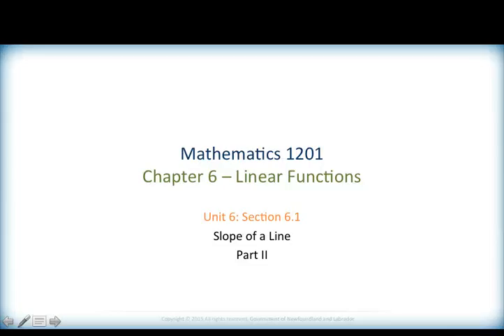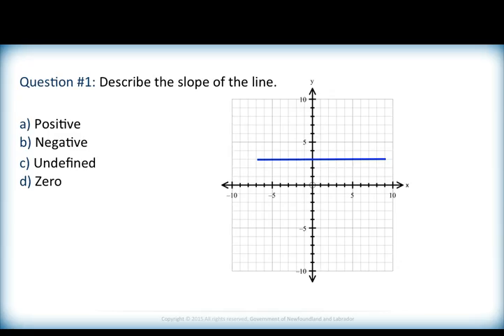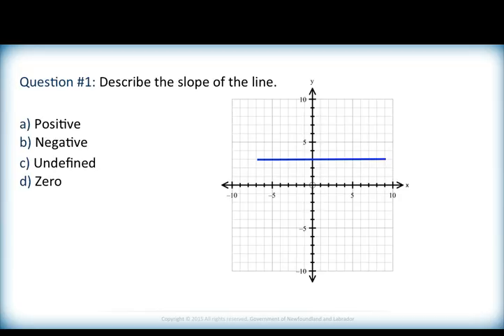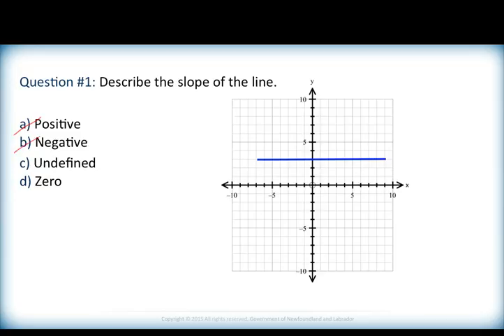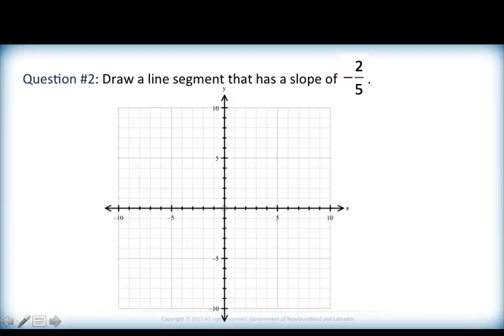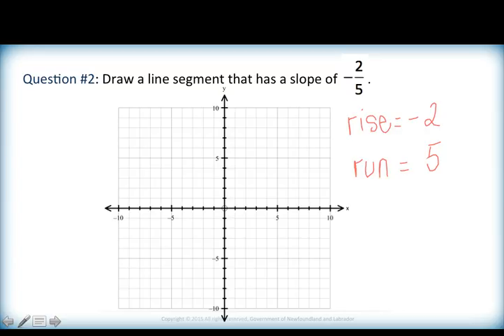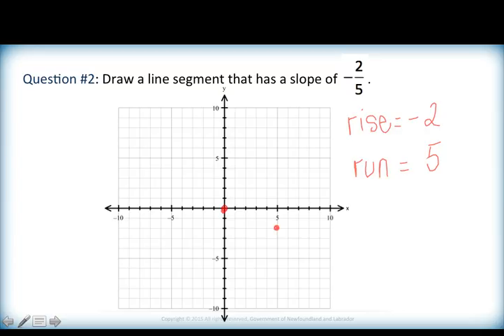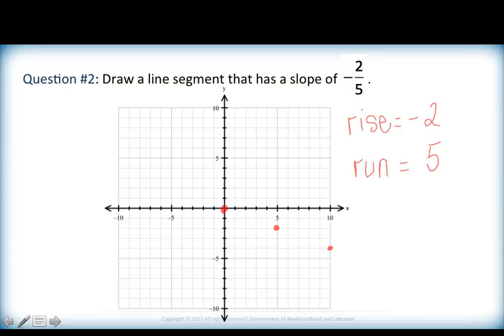M1201 U6S6.1 Slope of a Line P2 - Review